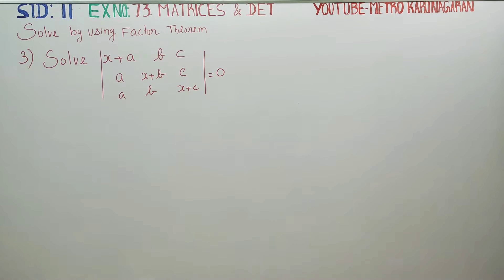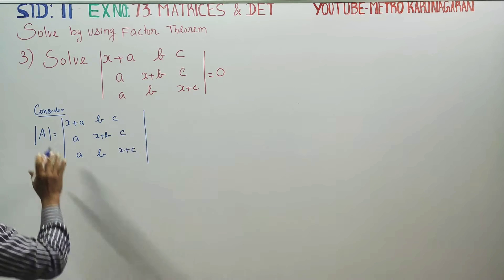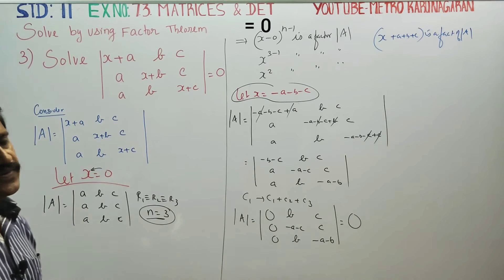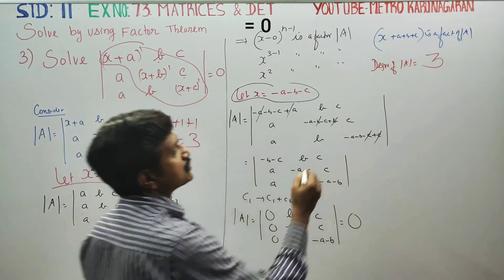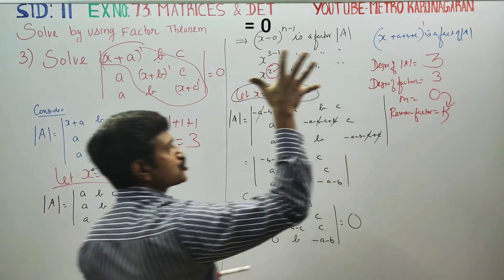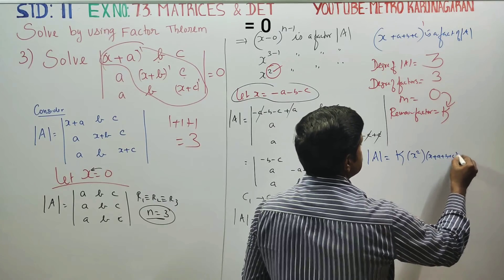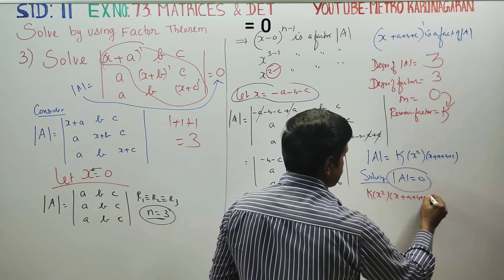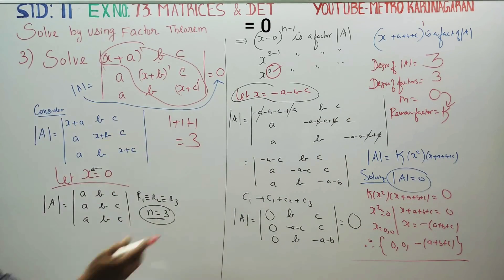11th Std Maths Ex.7.3(3) Solve by using Factor theorem Show that |x+a b c|= 0